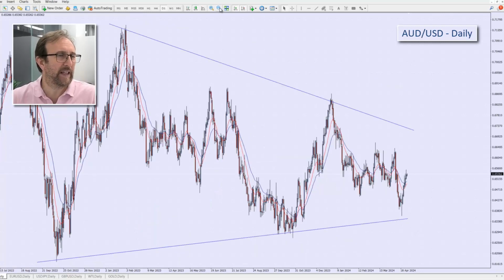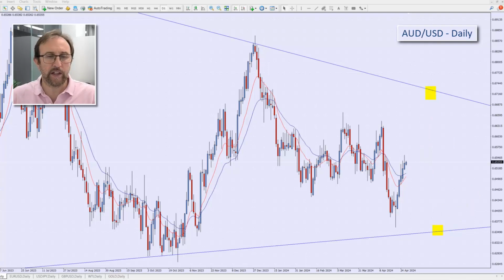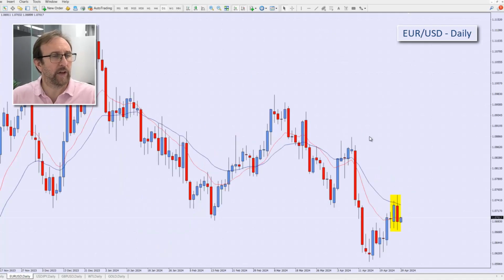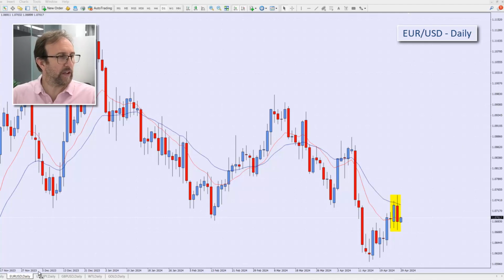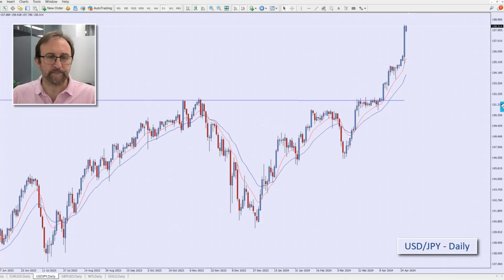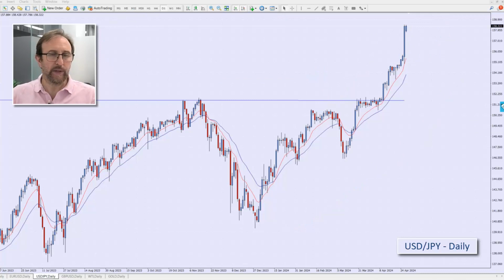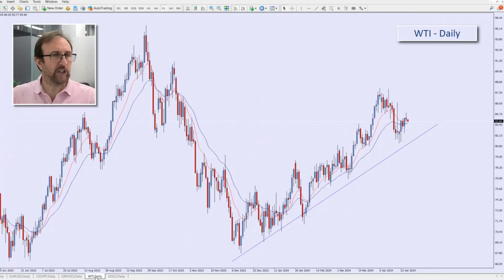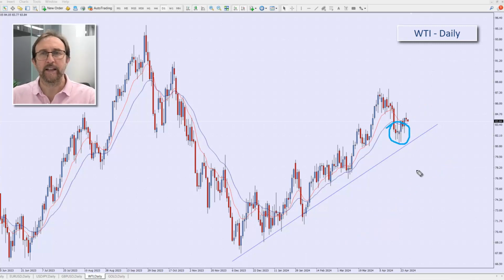Weekly Market Analysis with Cristian Moreno 29.04.2024